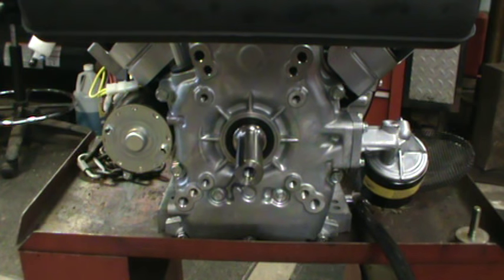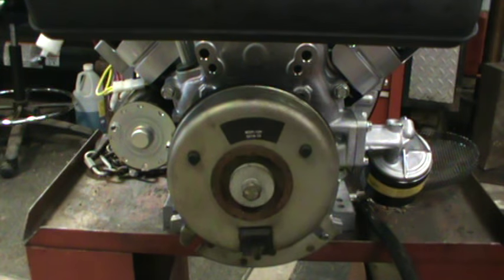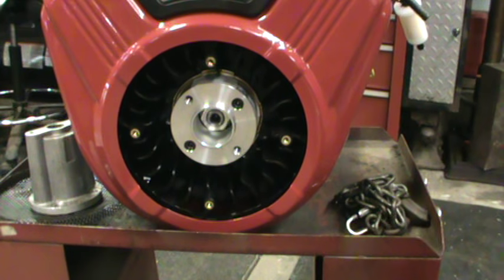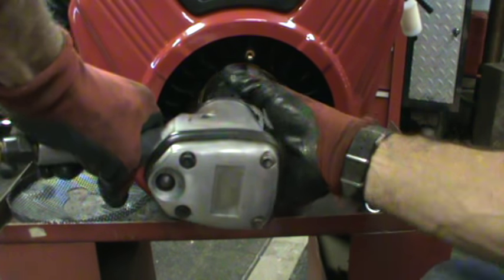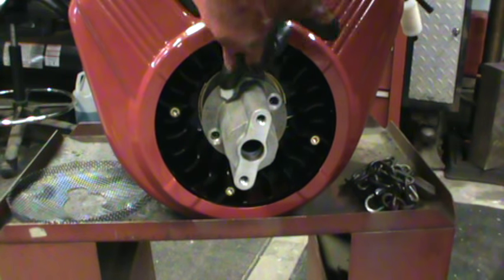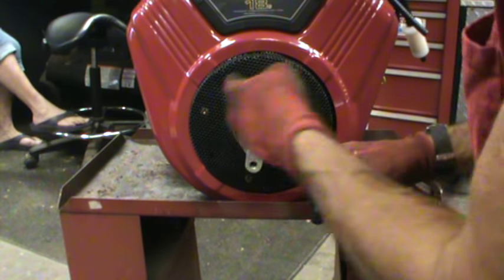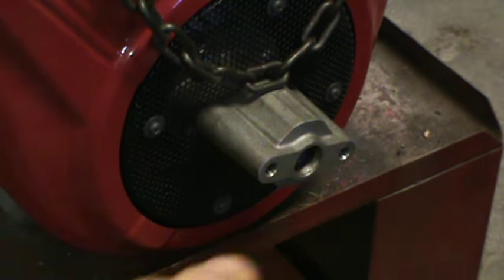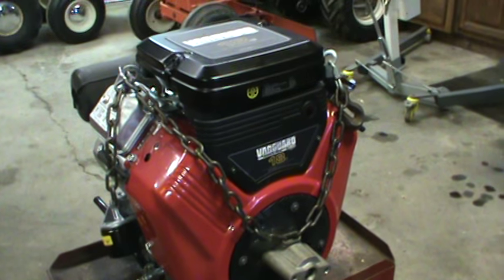Grass Hopper 618 Triad to Vanguard Engine Swap Part 3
Further progress on the Grass Hopper Engine Swap.